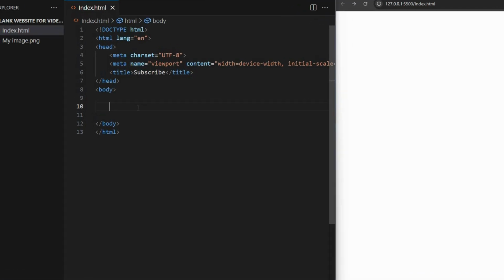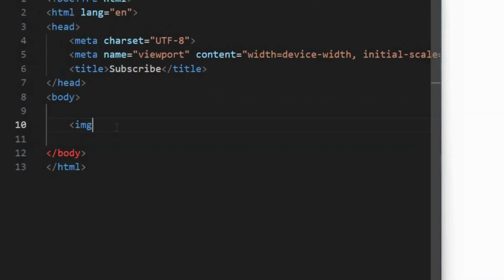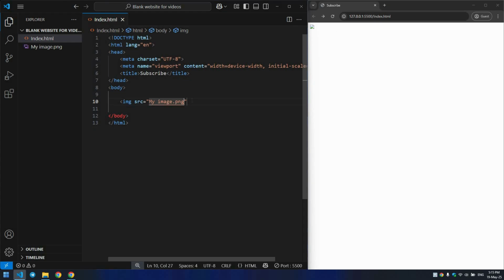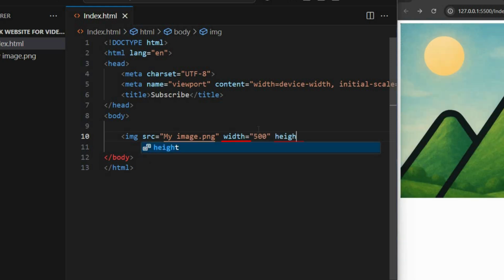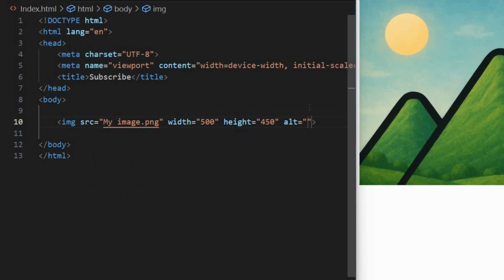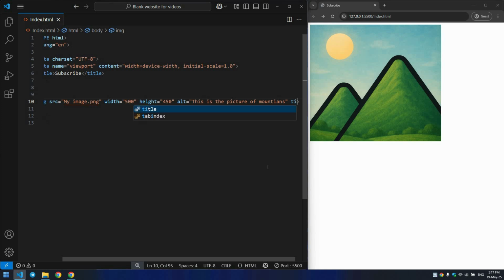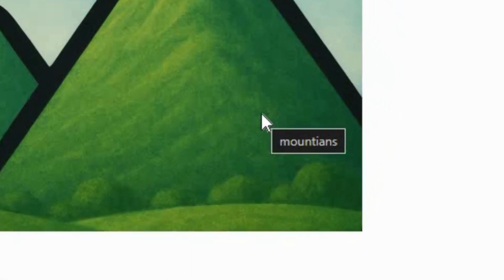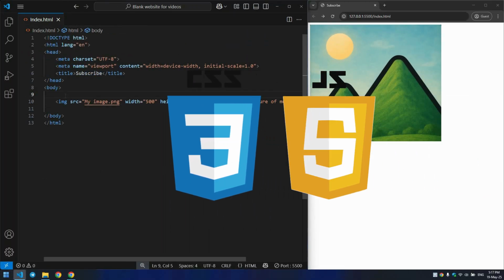Learn HTML Images In 1 Minute!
Want to add images to your website using HTML? In this quick tutorial, you'll learn how to use the img tag in HTML, how to add images from your computer or the web, and what attributes like src, alt, width, height and title  mean.

Whether you're just starting web development or need a fast refresher, this 1-minute guide will show you exactly how to work with HTML images the right way.

📖 What You’ll Learn:
✅ How to insert an image in HTML using img
✅ What the src attribute does
✅ Why the alt text is important for accessibility and SEO
✅ How to control image size with HTML
✅ what does tittle attribute  does

Perfect for beginners learning HTML basics, this video will help you build websites faster and better.